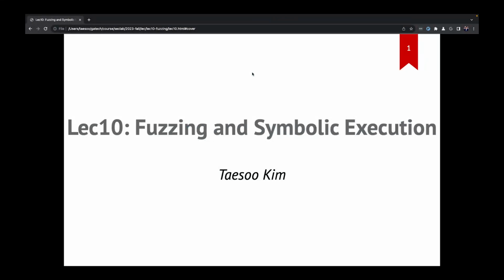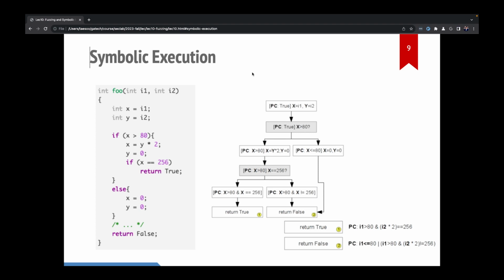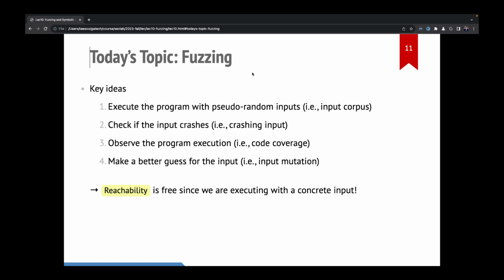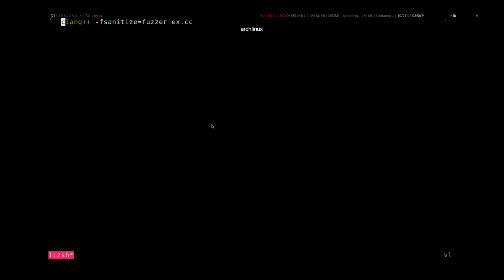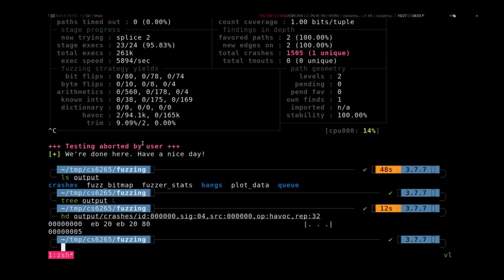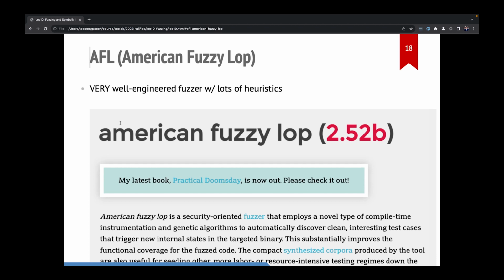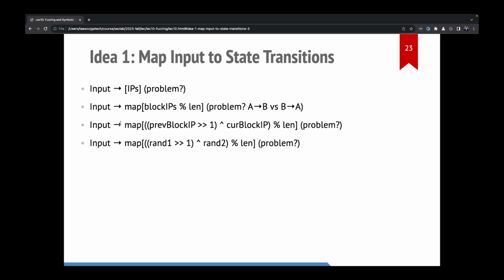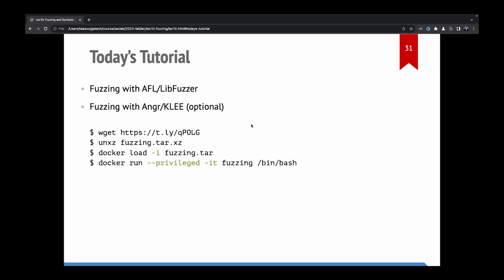[Fall 23] Lec10: Fuzzing and Symbolic Execution